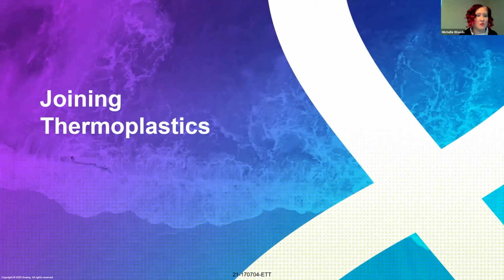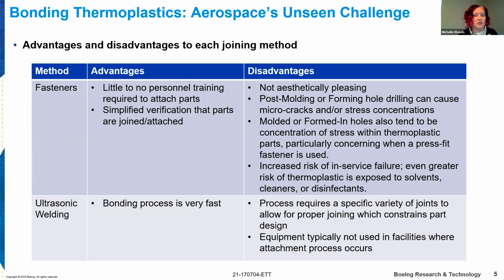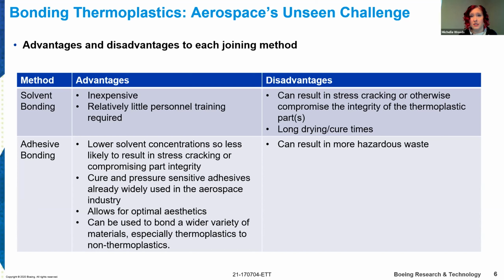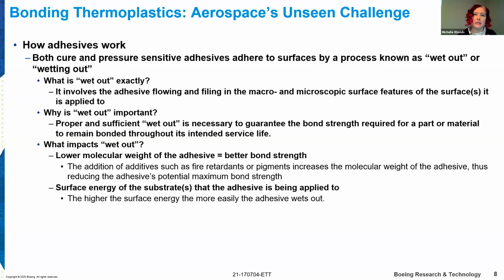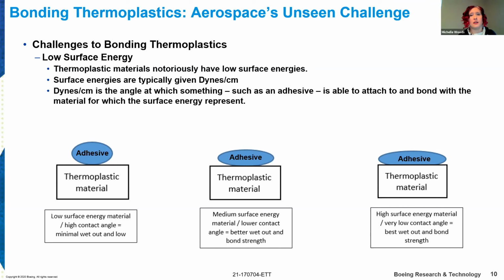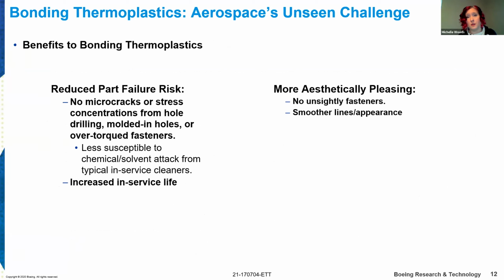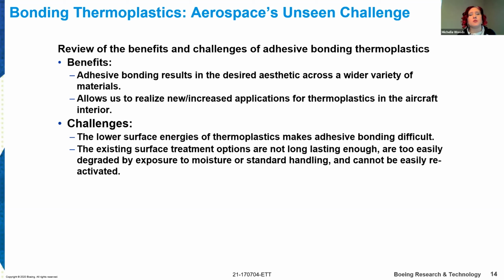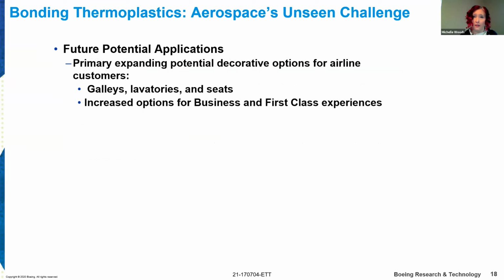Bonding Thermoplastics: Aerospace’s Unseen Challenge - Keynote from Plastics in Aerospace 2021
Michelle Woods, Thermoplastic Specs Engineer, Interior Materials, Boeing presents "Bonding Thermoplastics: Aerospace's Unseen Challenge at Plastics in Aerospace 2021.

Aircraft interiors continue to focus on lighter weight, aesthetically pleasing, and fully functional designs. This means using considerable more thermoplastic materials, and joining those materials. Traditional fasteners have been found to be undesirable because the necessary fastener holes lead to stress concentrations and/or micro-cracks which result in failure points. This presentation will discuss the challenges associated with bonding thermoplastics; which are typically unforeseen by the aerospace industry, and yet crucial to overcome. In order to fully incorporate thermoplastics into aircraft interiors we must innovate the solutions to these challenges.

Michelle Woods received her Bachelor of Science degree in Chemistry from Pacific Lutheran University in 2007. She joined the Boeing team in 2008 and during that time has worked on all aspects of aircraft interiors. In 2018 and 2019, she used a self-designed project to mentor University of Washington Material Science Engineering students in the challenges related to bonding thermoplastics. Outside of work, Michelle enjoys cooking, sewing, crocheting, and traveling.

This educational program is provided as a service of SPE. The views and opinions expressed on this or any SPE educational program are those of the Speaker(s) and/or the persons appearing with the Speaker(s) and do not necessarily reflect the views and opinions of Society of Plastics Engineers, Inc. (SPE) or its officials, employees or designees.